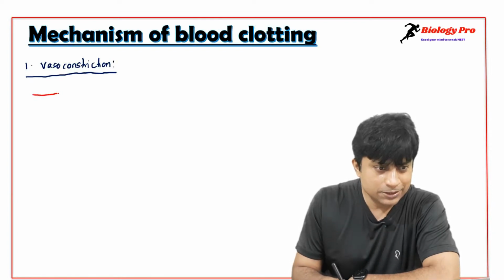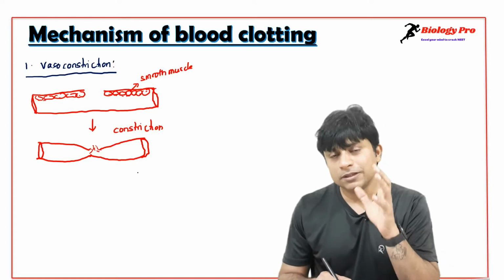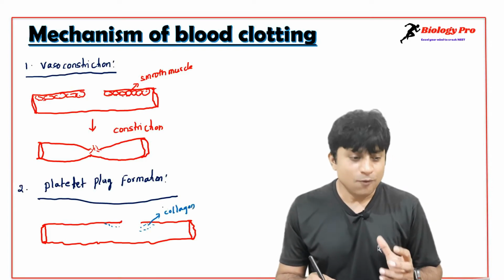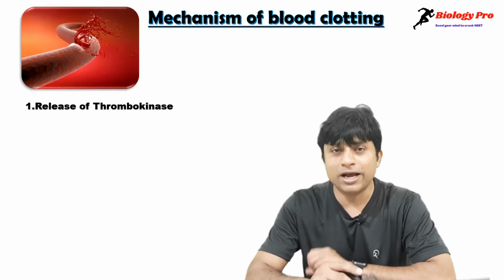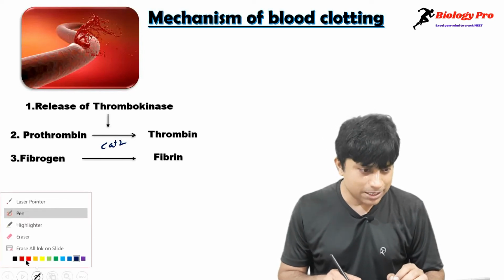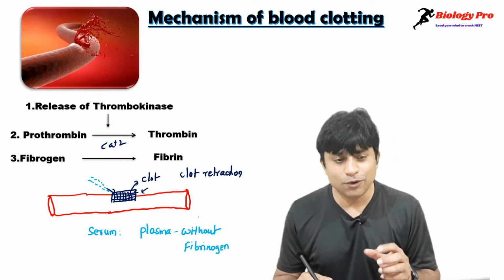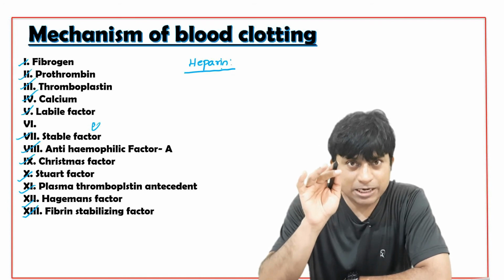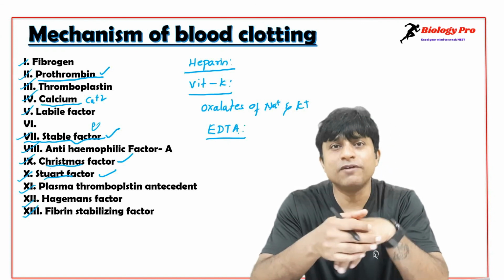Coagulation of blood -hemostasis mechanism |body fluids and circulation| ncert class11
This lecture is about Coagulation of blood -hemostasis mechanism. coagulation of blood include 3 hemostasis mechanisms. which include
1.vasoconsriction
2.formation of plate let plug
3.mechanism of blood clot or clot of fibrin
a clot or coagulam formed mainly of a network of threads
called fibrins in which dead and damaged formed elements of blood are
trapped. Fibrins are formed by the conversion of inactive fibrinogens in
the plasma by the enzyme thrombin. Thrombins, in turn are formed from
another inactive substance present in the plasma called prothrombin. An
enzyme complex, thrombokinase, is required for the above reaction. This
complex is formed by a series of linked enzymic reactions (cascade
process) involving a number of factors present in the plasma in an inactive
state. An injury or a trauma stimulates the platelets in the blood to release
certain factors which activate the mechanism of coagulation.